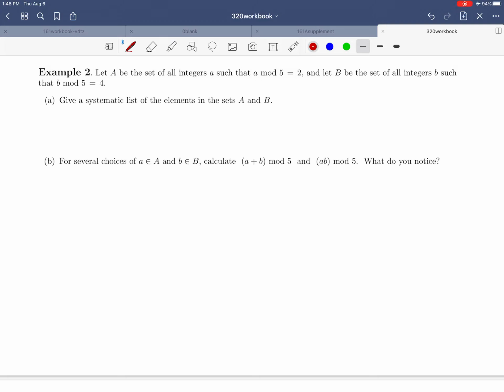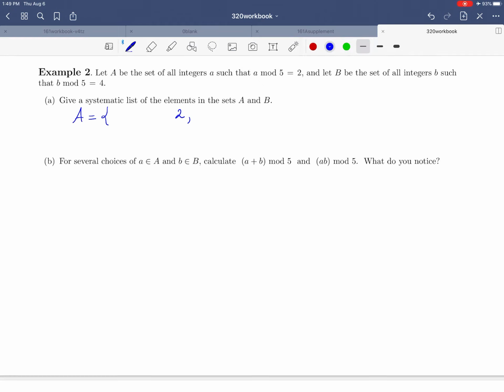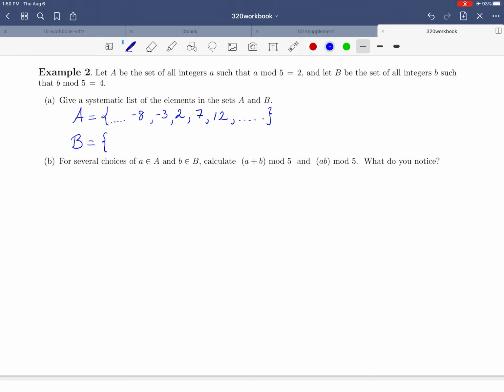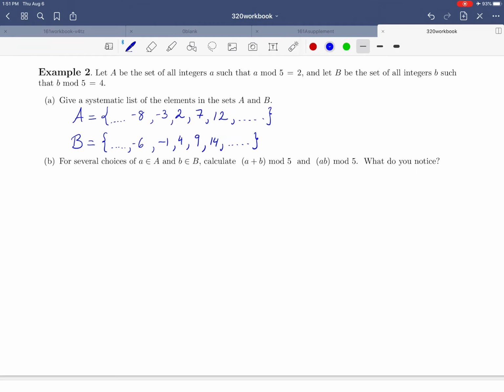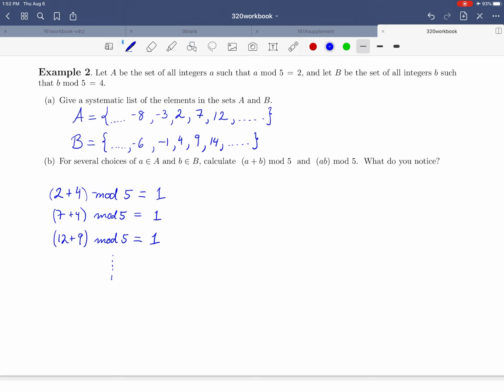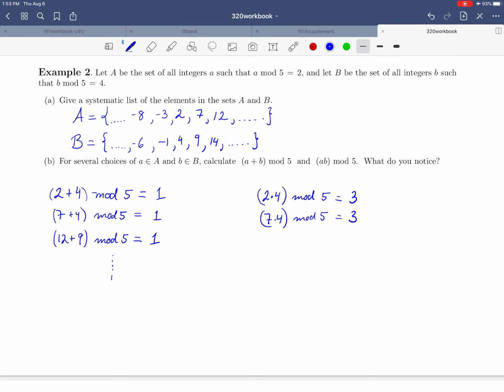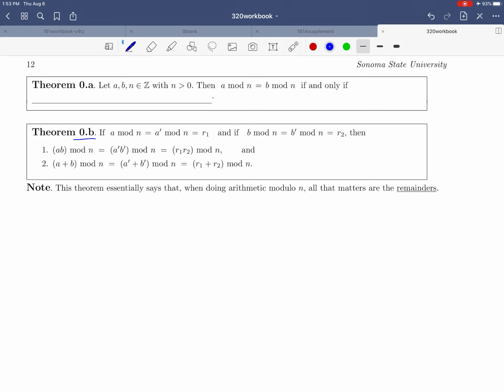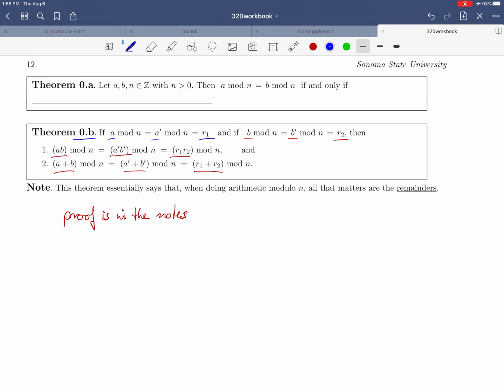Math 320 Chapter 0 Example 2 and Theorems